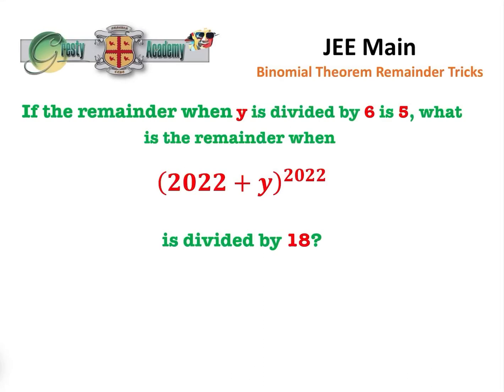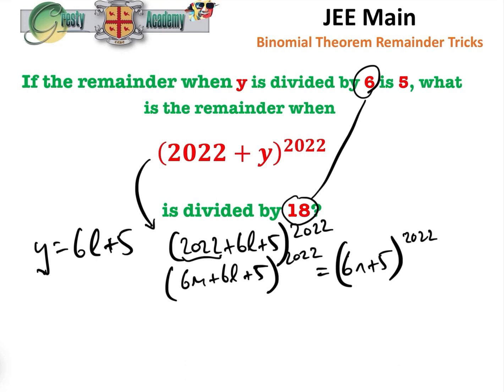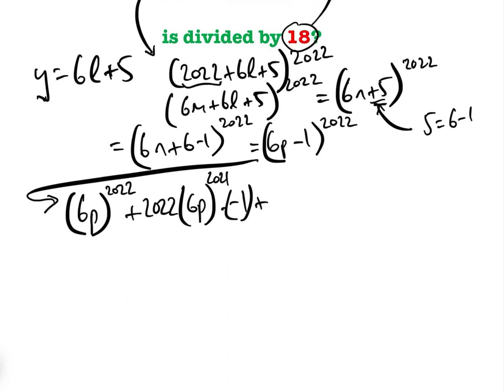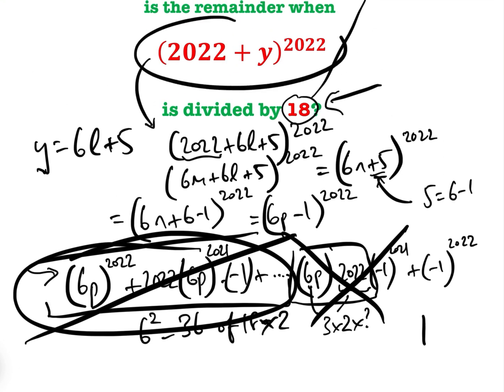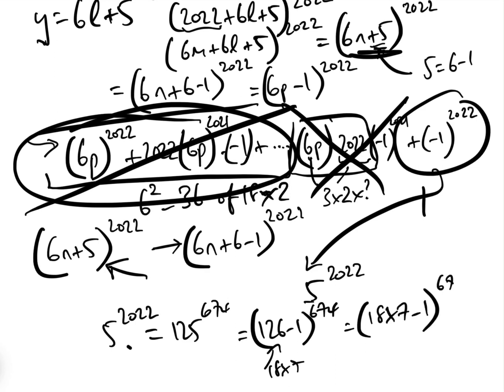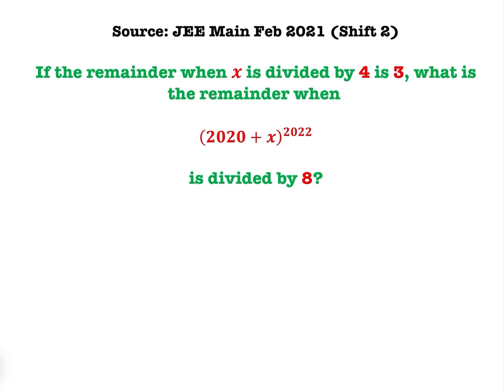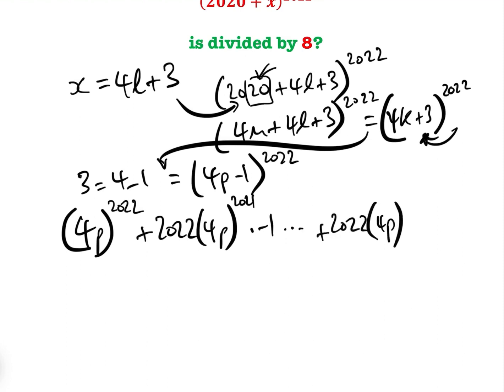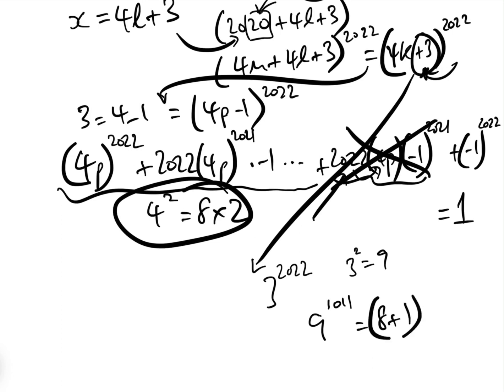JEE Main - Two Binomial Theorem Remainder Questions Explained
With practice, the type of questions in this video, which both first give information regarding a variable 'x' and then ask the remainder of another expression (usually of the form (2020+x)^2022 etc) after division by a related number, are fairly straightforward.

The trick is to get everything inside the bracket as a factor of one of the numbers (almost always the lowest of the two divisors in the question), then perform the binomial expansion, where it will be found that almost all of the terms (except usually the last or first) have no remainder.

These questions on remainders could also be done using modular maths, if you are more comfortable with that, and they are common on harder College Entrance Exams and Maths Olympiads.